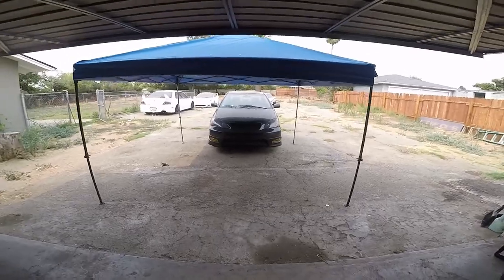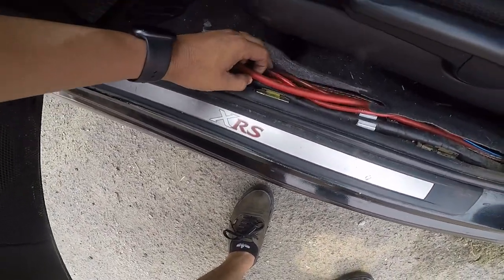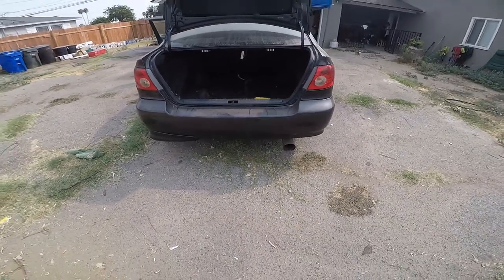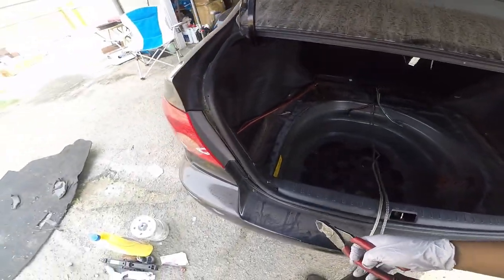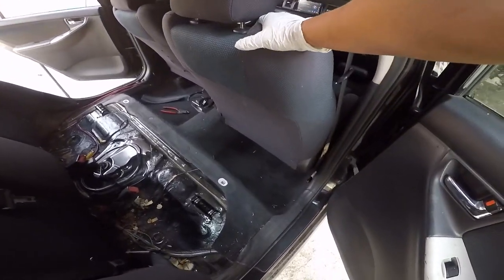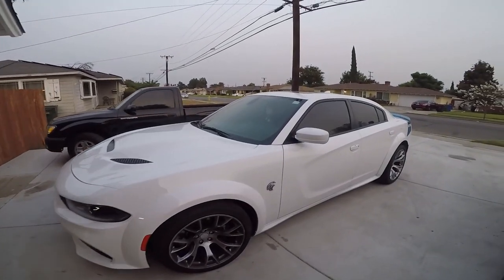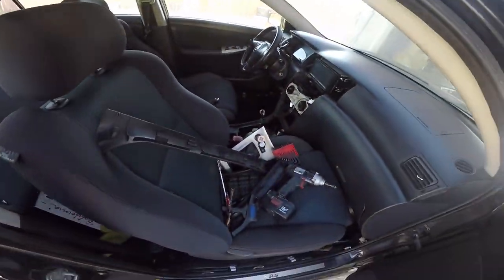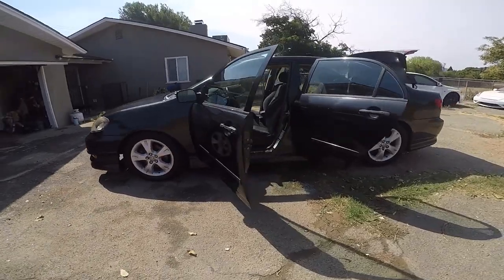Toyota Corolla Xrs Full Detail ad Installing a Sub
Today we are sanitizing and cleaning the corolla inside and out. We also installing an amp and sub.